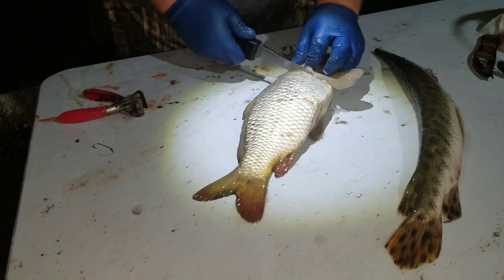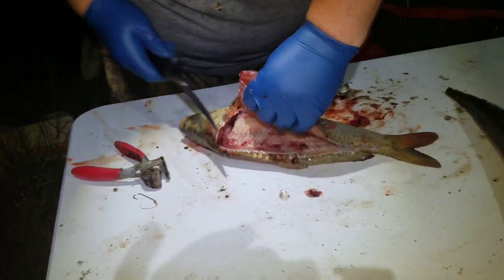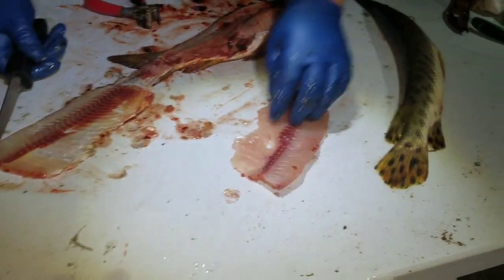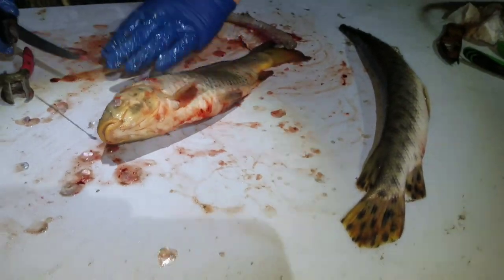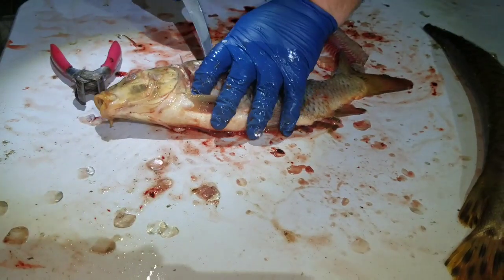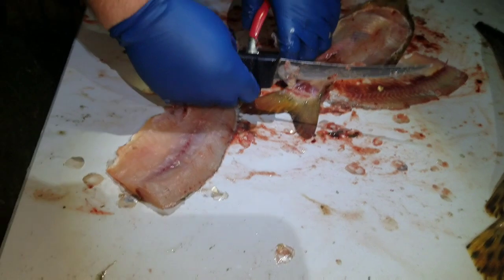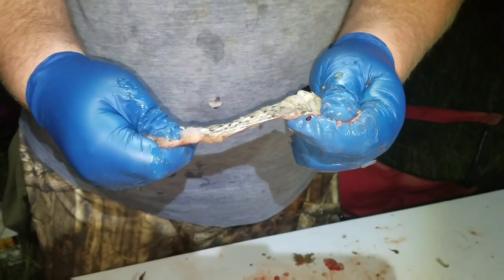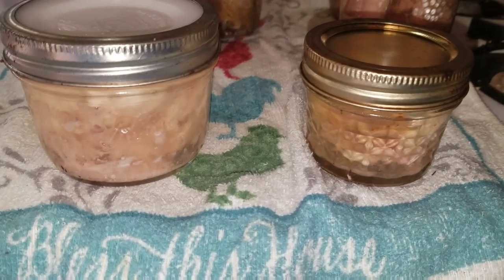A first for me - Canning CARP!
Tip jar!